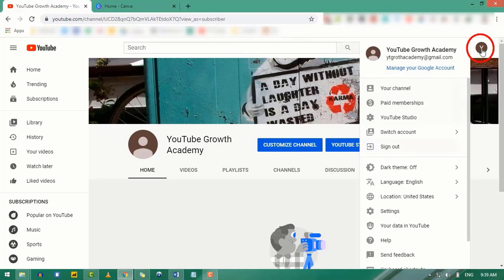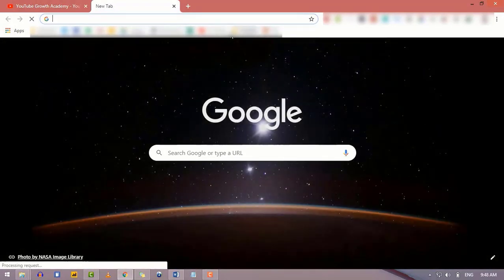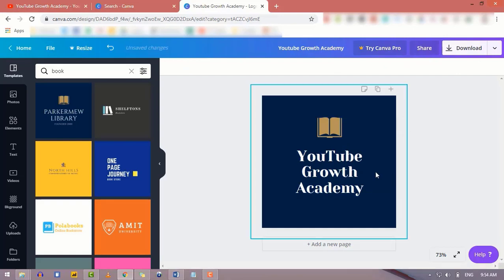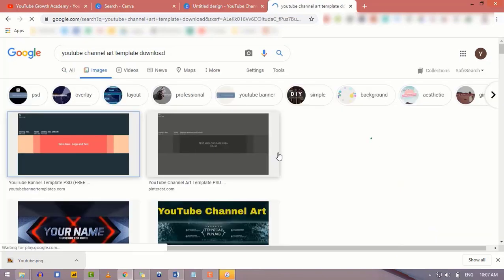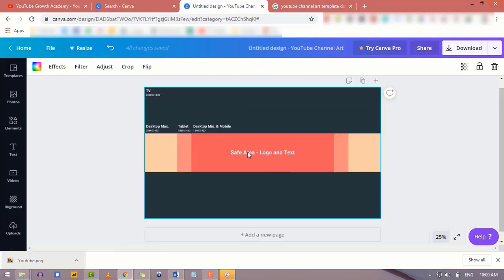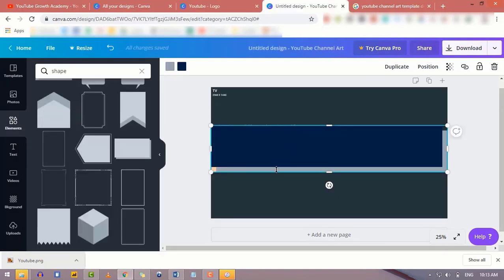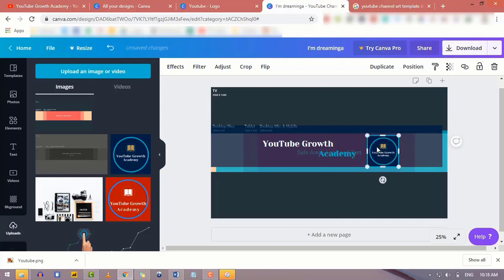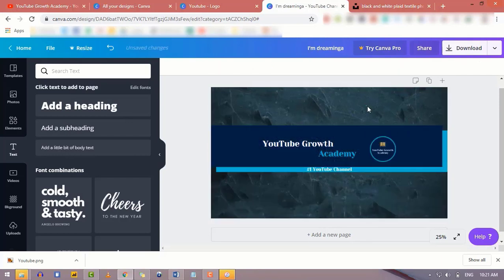How to Start a YouTube Channel in 2020 - Complete A-Z Guide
In this video, you are going to learn How to Start a YouTube Channel in 2020.

YouTube is the second-largest search engine on the internet, it made many people rich. However, as a new YouTuber, you are often told that it is too late to start and grow a YouTube Channel in 2020. Is it too late to start a YouTube channel in 2020? The answer is simply no, many people are starting and growing new youtube channels every day. If you put the required effort and energy you would definitely be successful.

I am a strong believer that, today is the best time to start and grow your new YouTube Channel because people are staying at home and watching videos due to the coronavirus outbreak.

In this video, I will walk you through the entire process of creating and growing your own YouTube Channel from start to finish.

In the video you are going to learn:
• How to create your own YouTube channel
• How to verify your channel
• How to design your logo
• How to design your channel art in a creative what that attract viewers and turn them into subscribers
• How to customize your YouTube channel and
• How to optimize it to appear in the search engines; get organic views and subscribers.

By the end of this video, you will have a fully optimized YouTube Channel and start growing it to the next level.